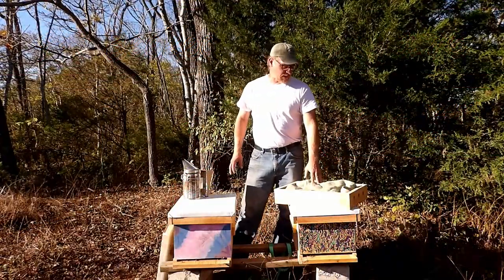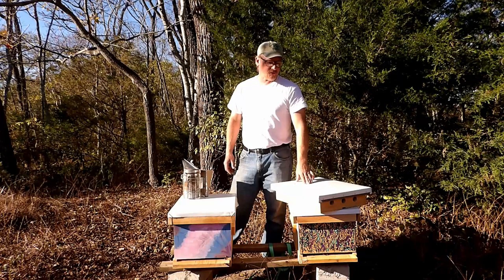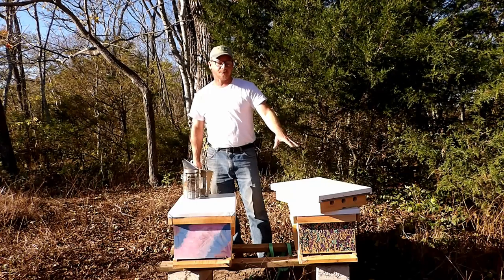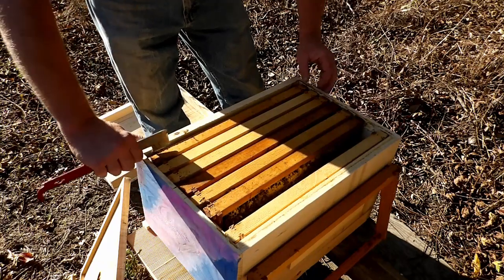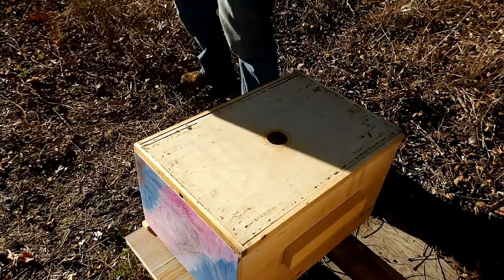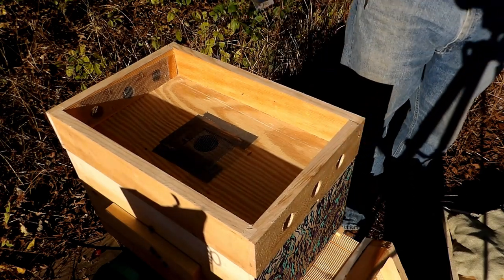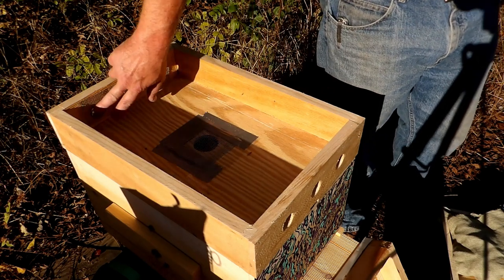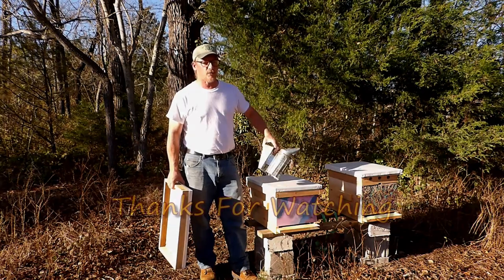Beekeeping, Day 176 "Vivaldi Boards, One Down, One To Go"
October 23rd Inspection. I've been trying to get out here for a while but things aren't working out for me. The bees seem to be doing alright but not great and the hive boxes are a little tighter than they should be so I end up rolling a few bees.